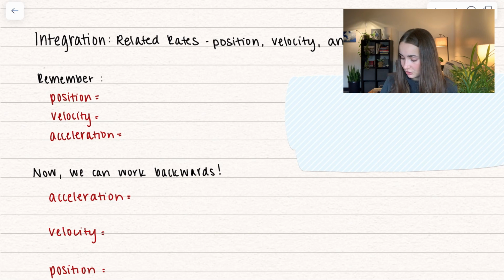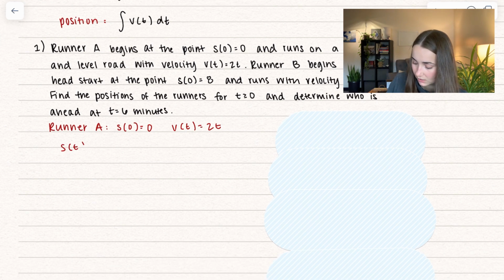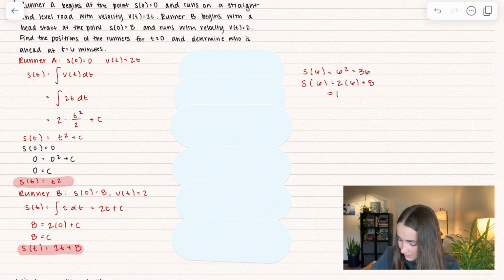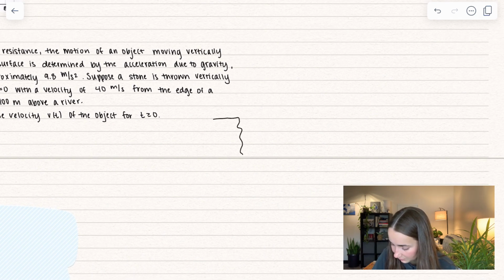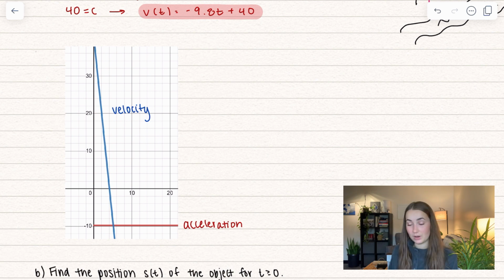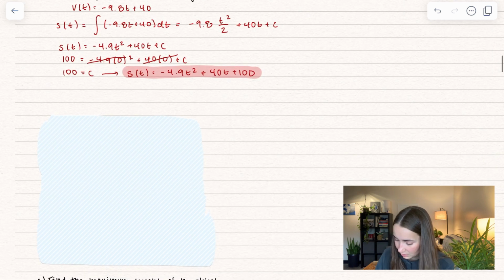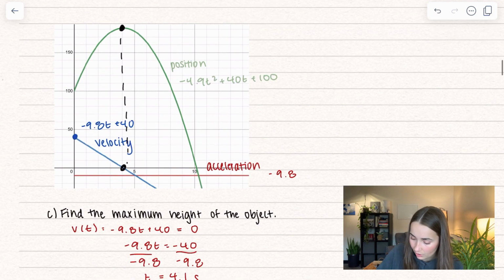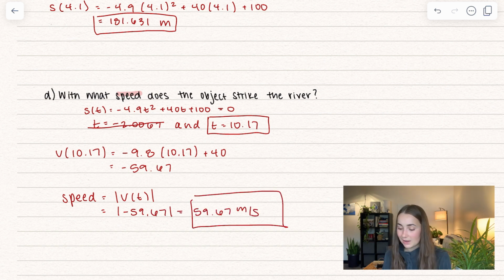Calculus 1 - Integration: Related Rates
8 - Integration Series
🚀 Ready to dive into the exciting world of Calculus? 🧠✨ Join us on a thrilling math adventure as we unravel the mysteries of integration with related rates! 🎢 From position to velocity and acceleration, we've got you covered with clear explanations, real-world examples, and mind-blowing applications.

🔍 What's the connection between derivatives and integrals? How can we use calculus to understand motion and change? 🔄🔢 I'll answer these questions and more in a way that's easy to follow and, dare we say, downright enjoyable!

Chapters -
0:00 - Introduction
1:31 - Example 1
5:50 - Example 2

📌 Break down the integration of arcsin(x), arctan(x), and arcsec(x) step by step.
📌 Explore the ins and outs of these fascinating functions.
📌 Share expert insights to make the learning process engaging and fun.